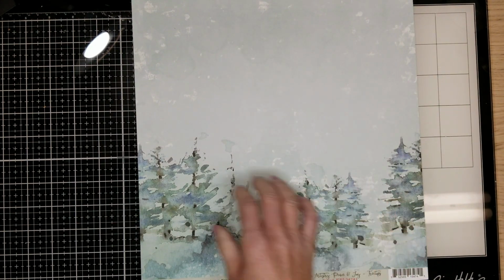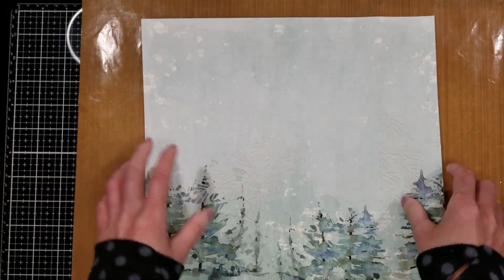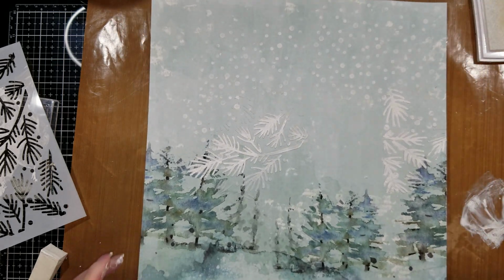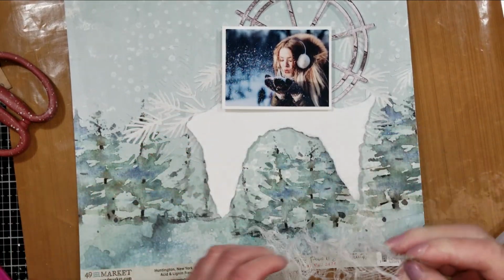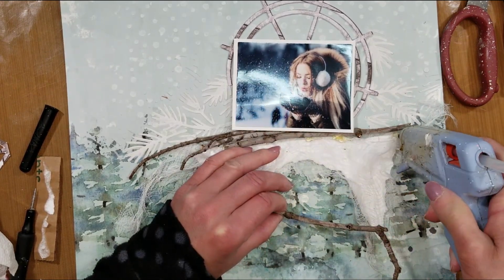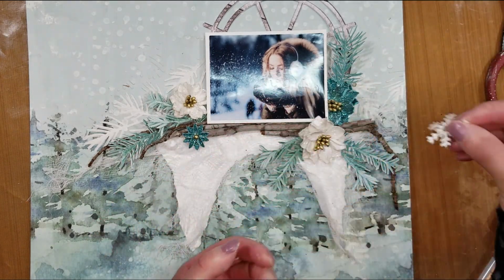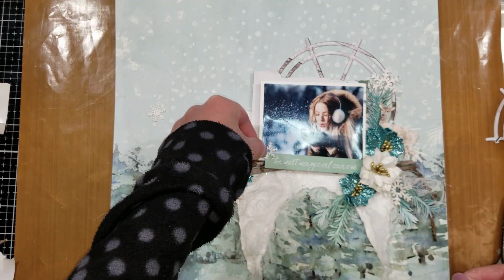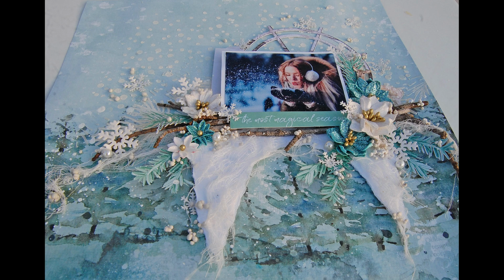The Most Magical Season Scrapbook-Mixed Media Layout- My Creative Scrapbook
Hello guys! I hope you are doing well! In today's tutorial I come with a mixed media scrapbook layout using organic elements to give a natural look. I'm working with the December Limited Edition kit that is available now one purchase time for this month only...don't miss this Holiday sale! It is featuring @49andmarket
Let's get connect on social media!!